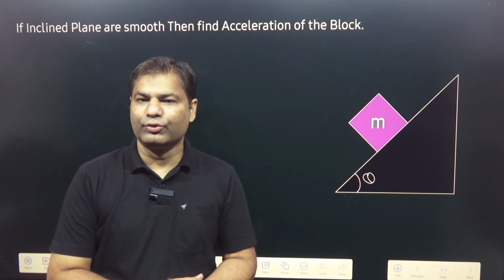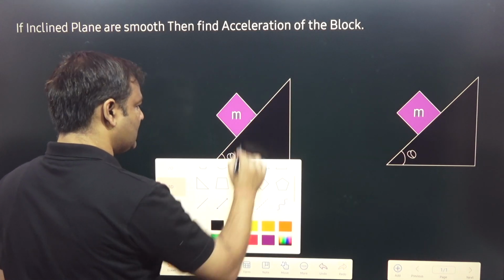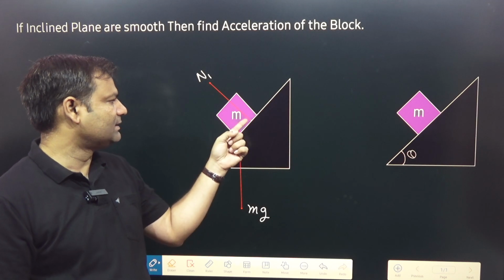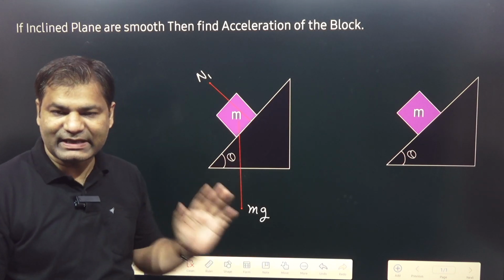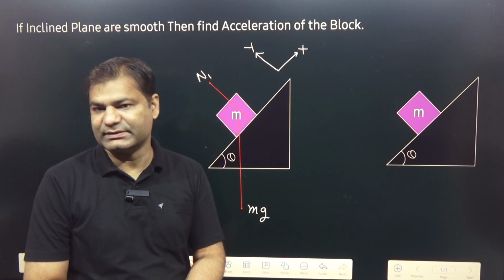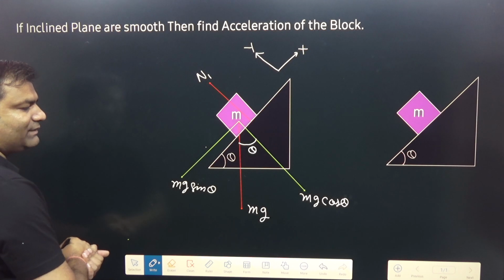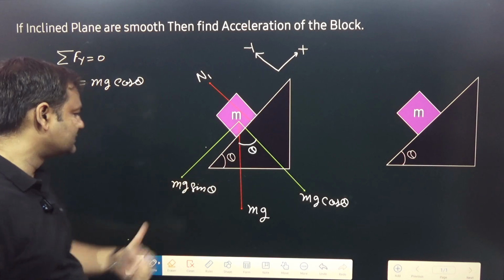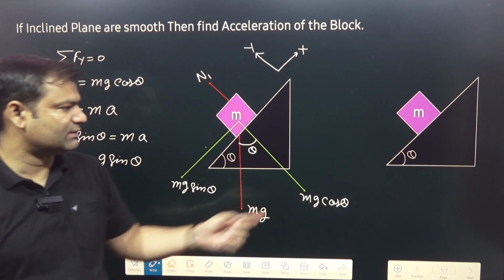find out Acceleration of the block step by step method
Solution-find out Acceleration of the block step by step method